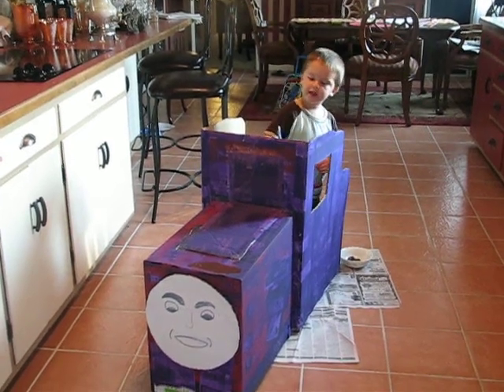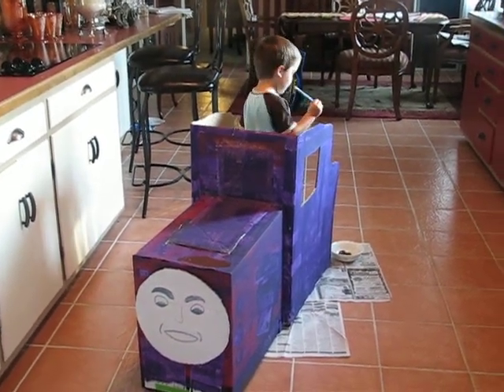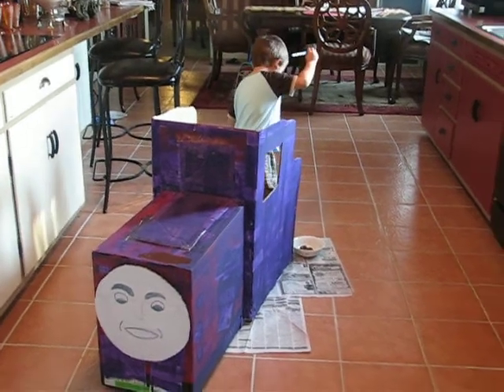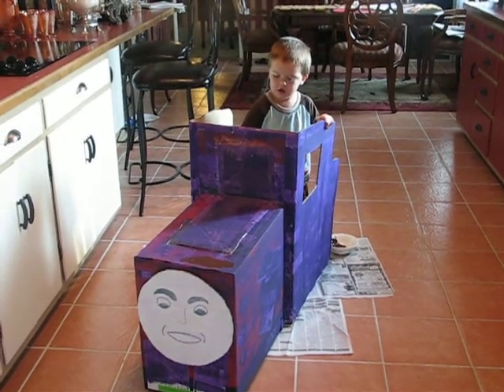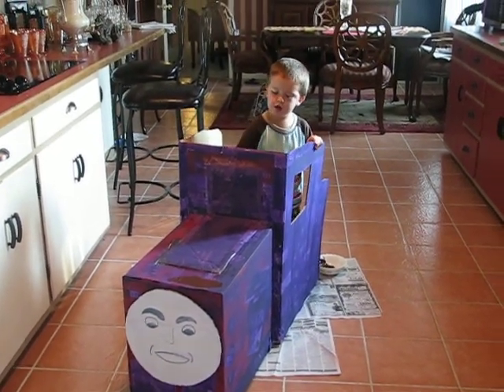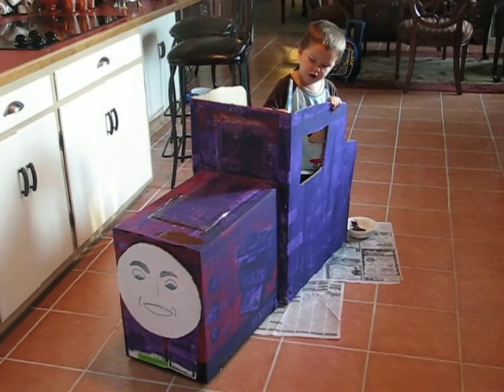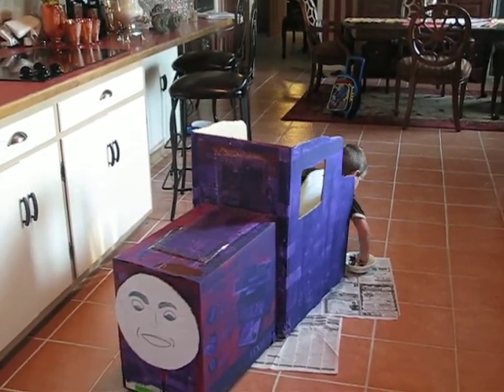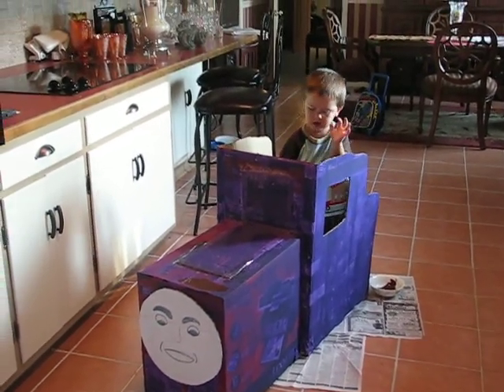Baby Landon paints Thomas the Train - Charlie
Landon and Mem have made Charlie of the Thomas the Train Series.  Landon lwas going to build Thomas, but we only had purple paint.